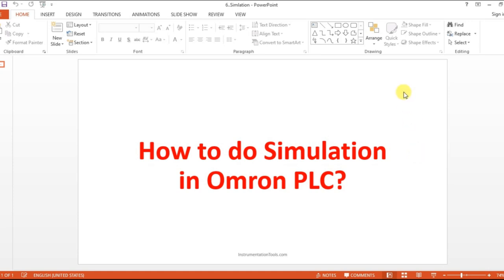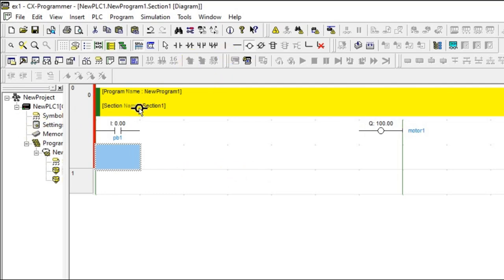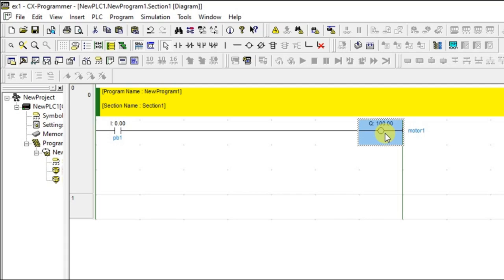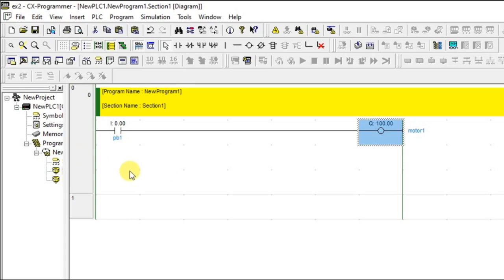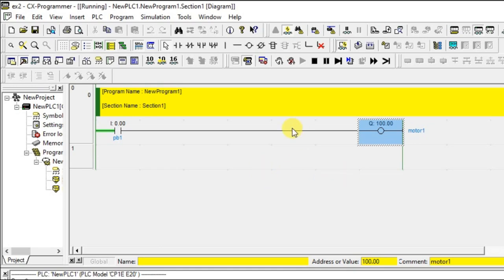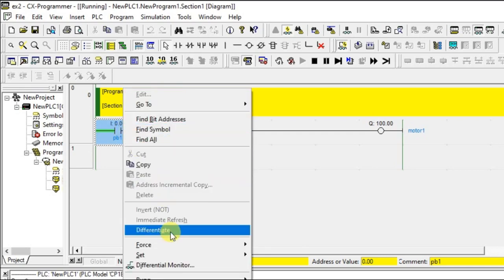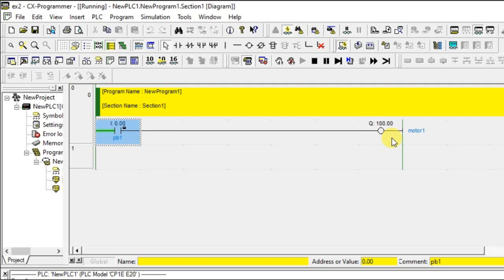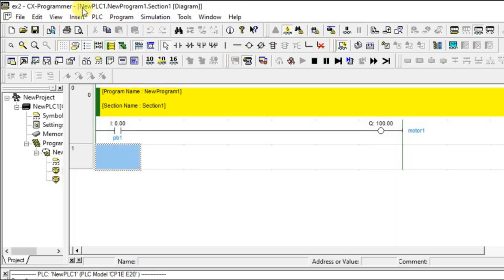13 Omron PLC Simulator How to do Simulation in PLC Online Tutorial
13 Omron PLC Simulator   How to do Simulation in PLC    Online Tutorial